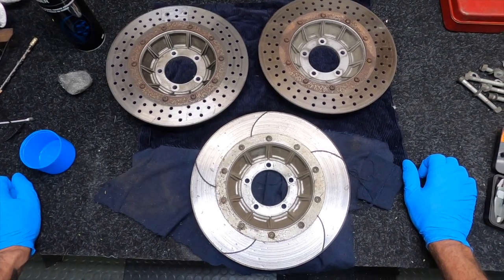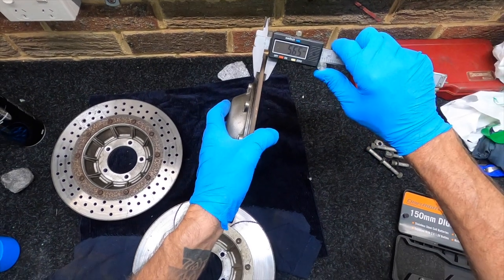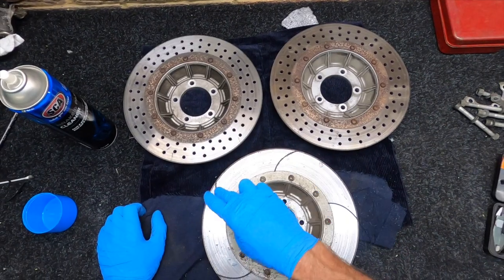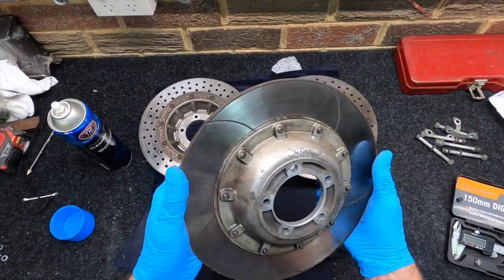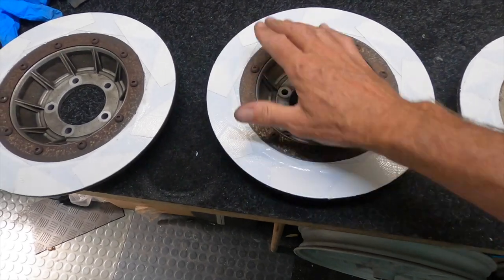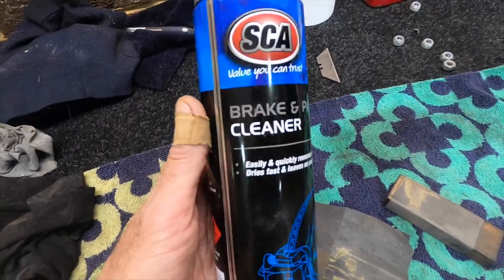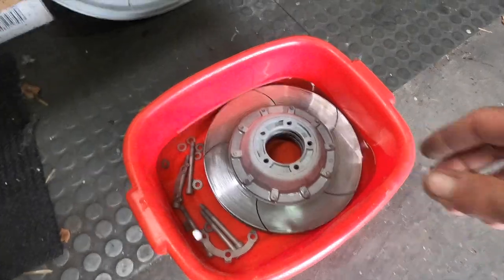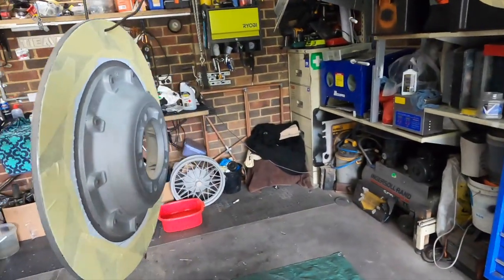BMW R100 BUILD BRAKE DISC REFURBISHMENT AND CERAKOTE ARMOR BLACK C-192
To save myself some much needed coin on the build i decided to refresh the discs as they have about 80% left on them by blasting the carriers, cleaning the disc surface and final cerakote armor black to the carriers and hardware